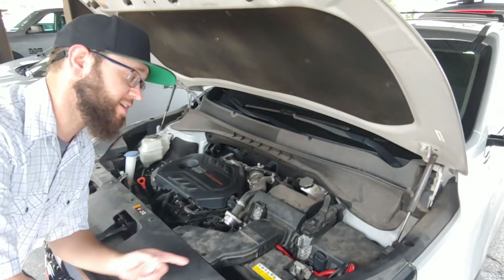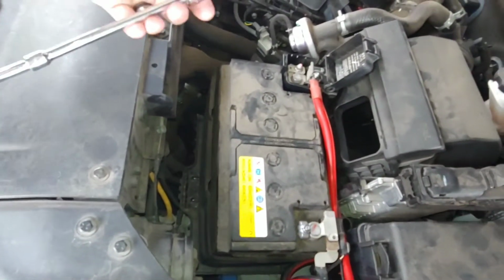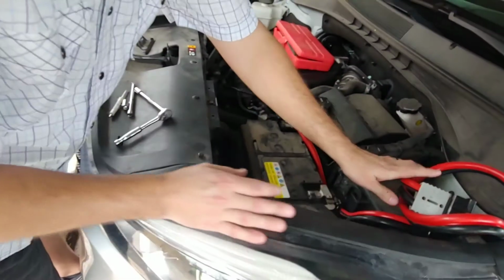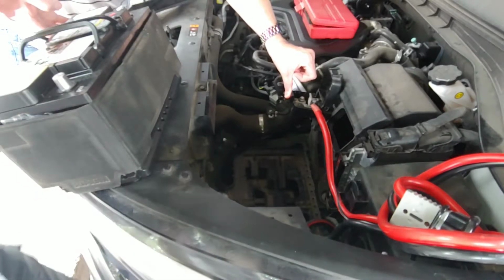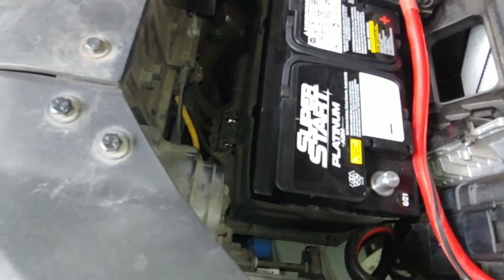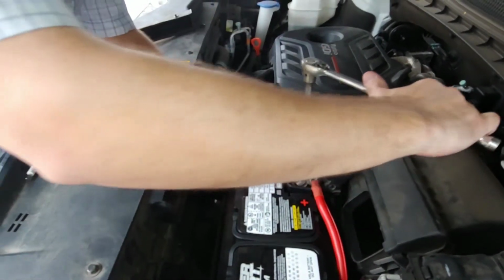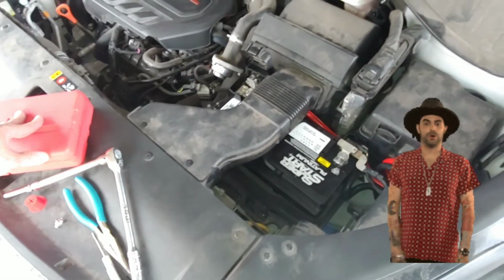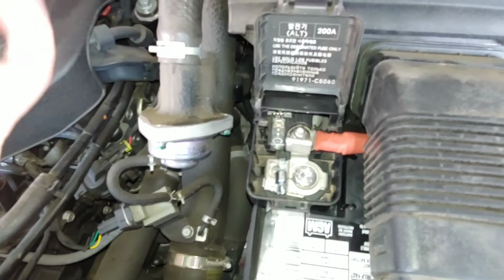2016 Kia sorento battery swap | how to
Today I'm gonna show you how to change it the battery in our 2016 kia sorento, it kept dying on us and the battery was still charged enough to start it every once in awhile but it wasn't enough to started all the time so we had to jump it at first once a week and then after a week or so of that we had to jump it like two to three times a week so I went over to our good all friends over there at AutoZone and I asked him if they could help me change the battery because I look at the battery cables and I saw the fuse on the lead going to the battery so kind of freaked me out a little bit because I've never seen that before and I showed the guy at AutoZone and he literally backed away with his arms up saying I'm not touching that and then he went on to explain to me that if we did anything wrong or different with taking off the leads and putting leads on we could fry the Entire Computer and mess up the entire car so instead of going to the dealership where they we're going to make me leave my car there for an entire day so they could get to changing out the battery for me I decided to contact my mechanic who told me that is easy all you have to do is take the negative off first and then the positive when you're taking the battery out and then when you're putting the the new battery and you put the positive on first and then the negative on 2nd then you're good so that's what we did and this video is just documenting what we did how we did it and I hope it is helpful for someone out there who wanted to know how to do this thank you again for watching.

If you having the same problem as i did where it seems like your battery post is to small or when you tighten your battery connectors and they just wont tighten as seen in the this video then try these.